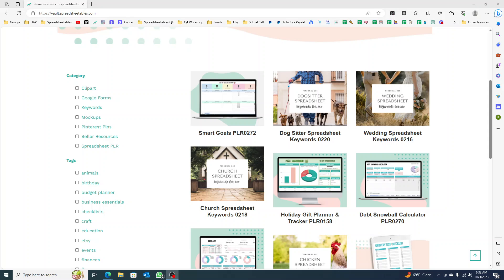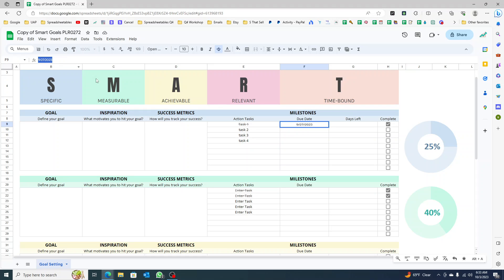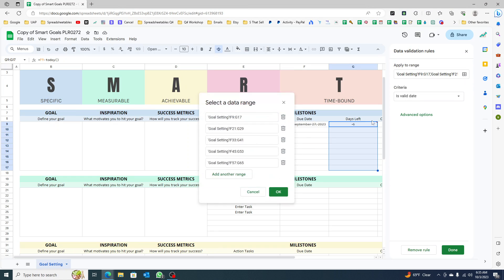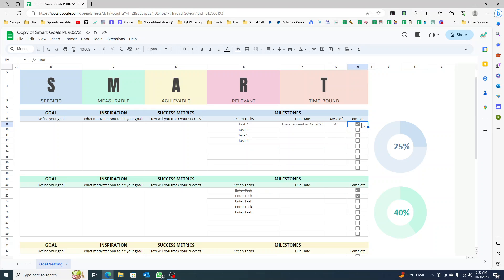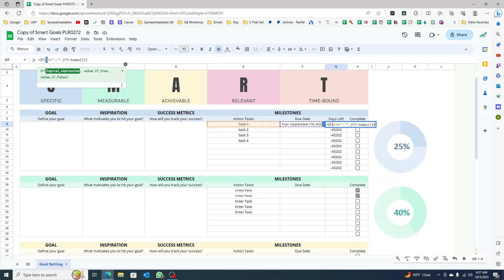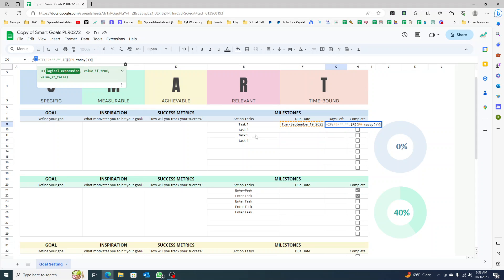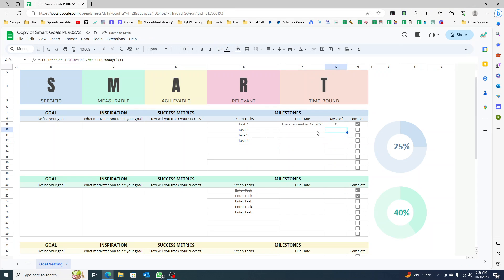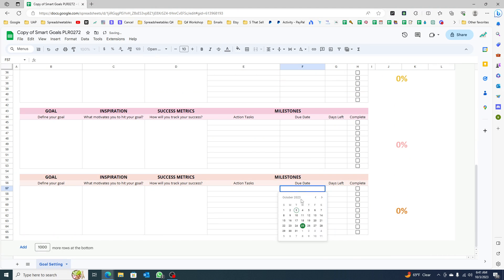How to automatically count the DAYS LEFT on a task in Google Sheets